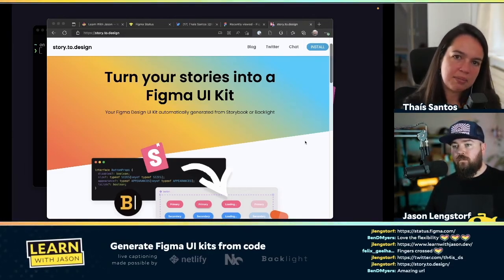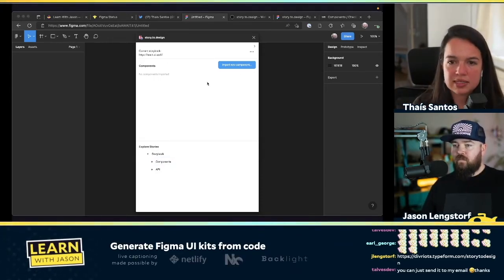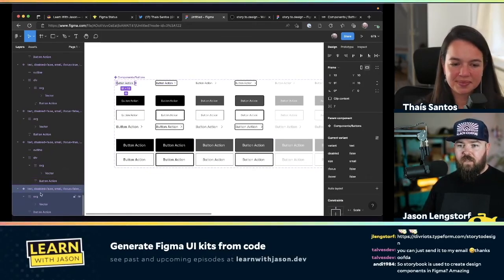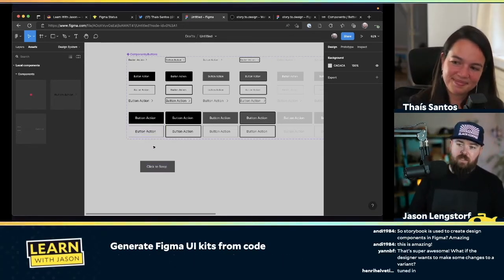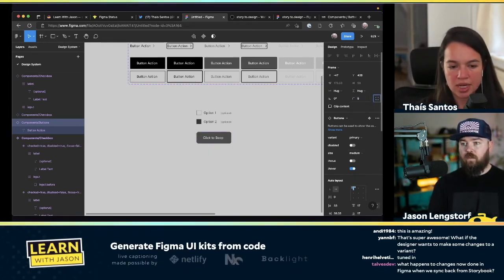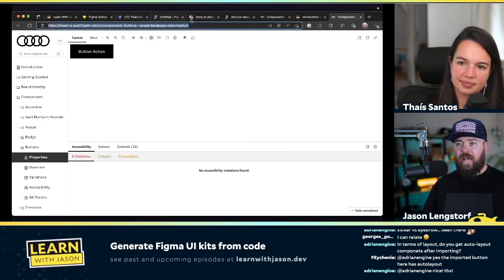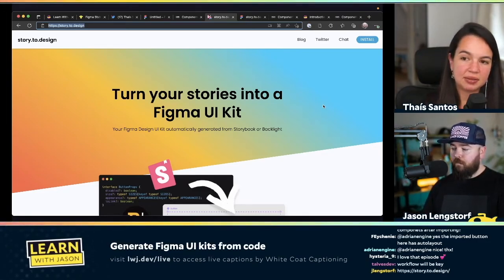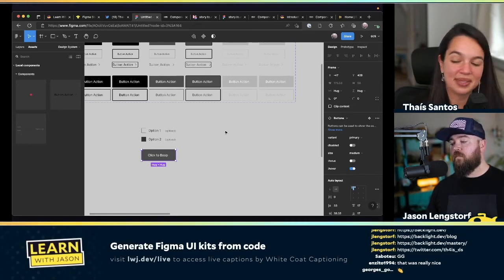Learn With Jason - Story.to.design hands-on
What if the code is the source of truth?
Dive with Jason into story.to.design, as Thais walk him through this new workflow, converting Audi design system Storybook stories into a full Figma UI kit with a couple clicks.